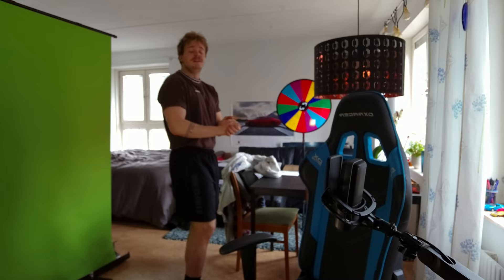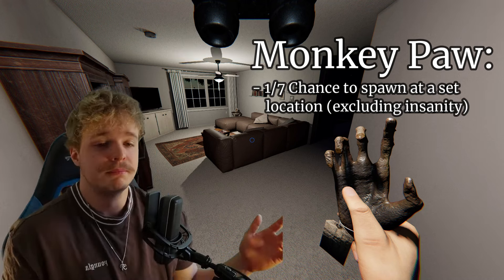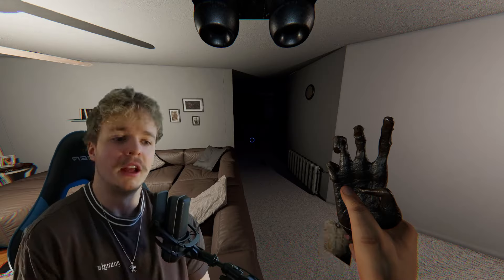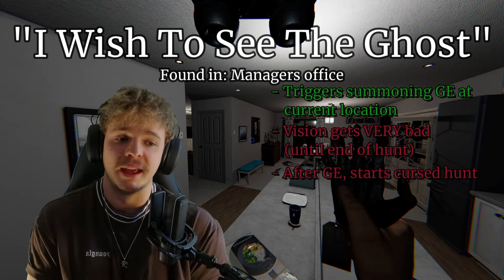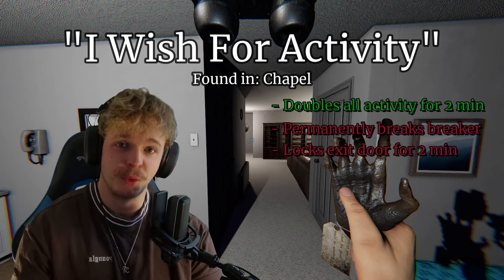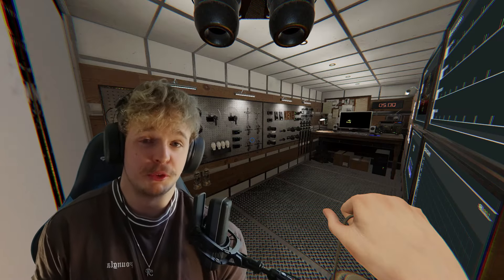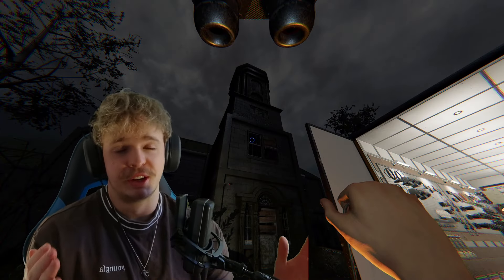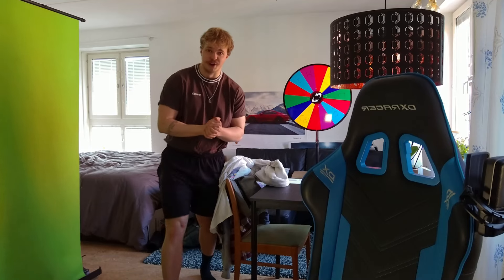Everything you need to know about The Monkey Paw [Complete Guide] | Phasmophobia